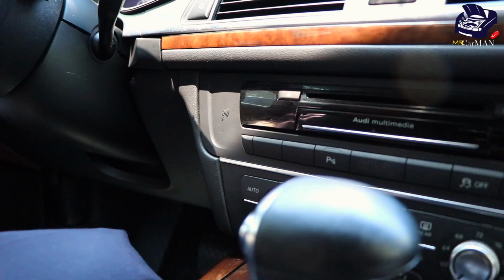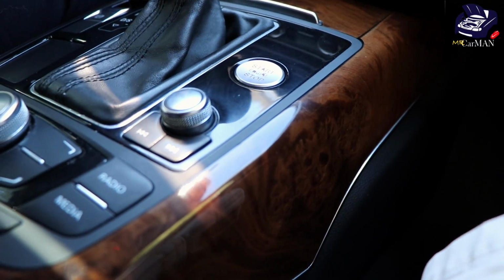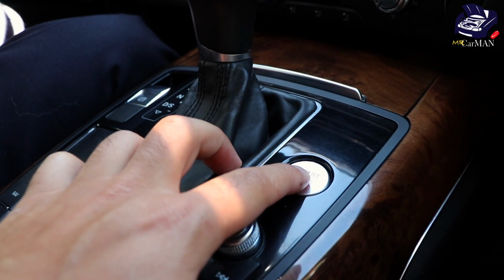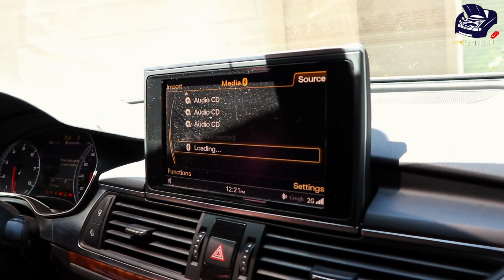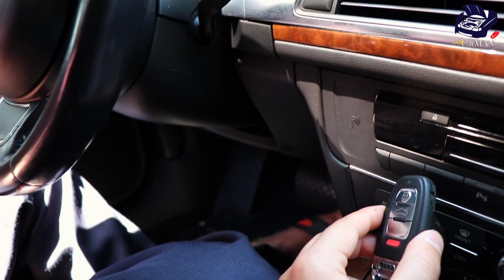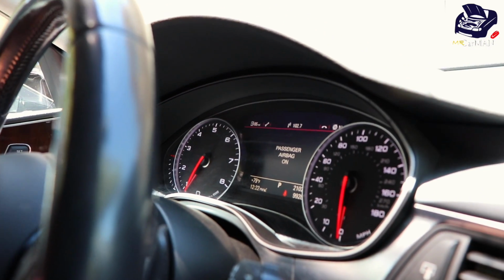Audi Key Fob NOT WORKING FIX | Audi Key Problem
If your Audi key fob is not working, or you cannot start your car; then please check out this video to find out the solution

Audi Key Fob NOT WORKING FIX | Audi Key Problem | MrCarMAN
Please LIKE AND Subscirbe if you Enjoyed this Video!